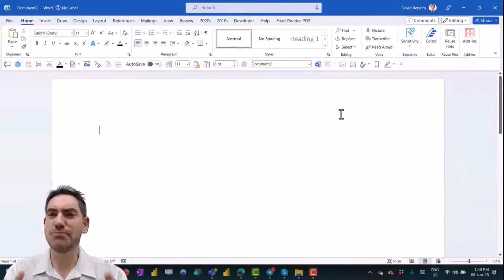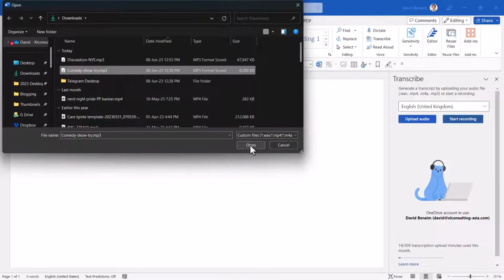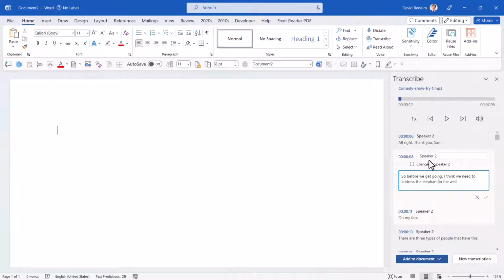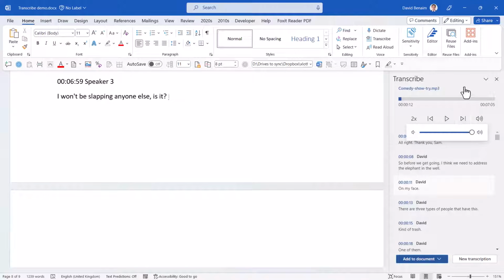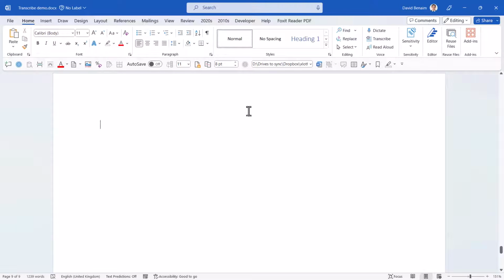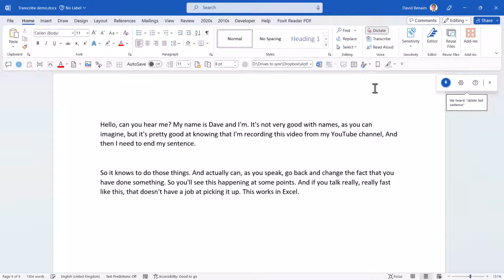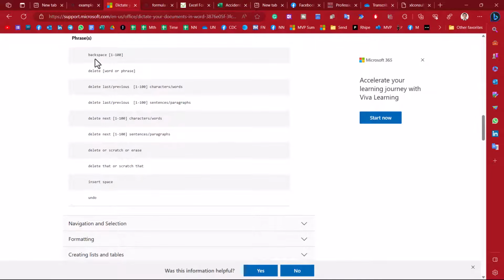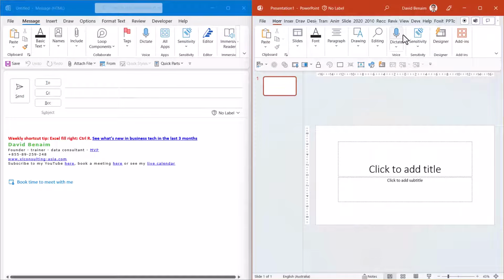Dictate and Transcribe in Word & OneNote. NEW IN 2023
Microsoft is incorporating more and more AI into their products, now you can transcribe an audio file directly within Word or OneNote, it has speaker attribution and it allows you to edit text, listen yourself, then bring it into your document, it doesn't get it completely right but it gets close.

People with disabilities or anyone wanting a break from typing can also dictate in Word, PowerPoint, OneNote or Outlook. It's worth knowing special action words which launch punctuation or commands too, detailed in the documentation.

00:00 Introduction
00:41 Transcribe
03:55 Dictate
05:40 Dictation action words